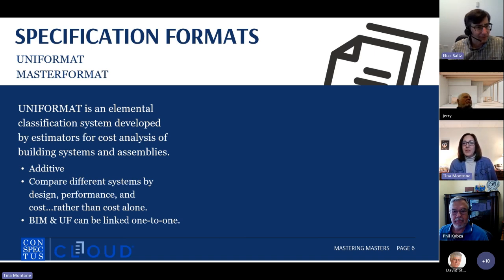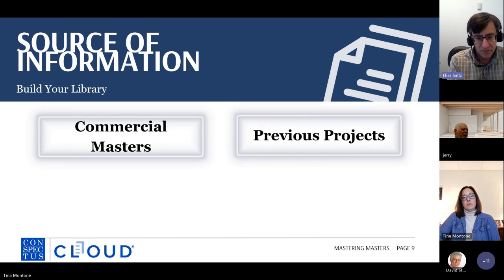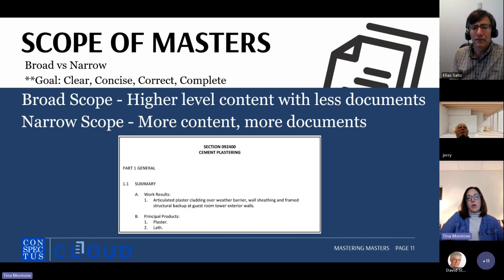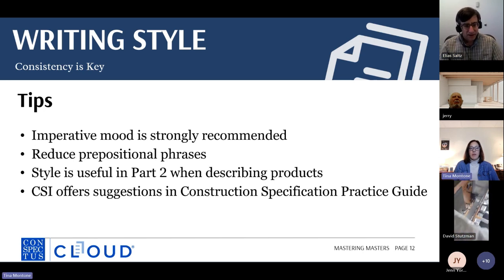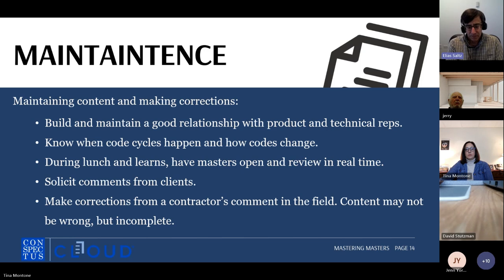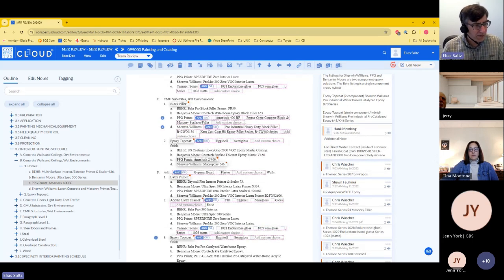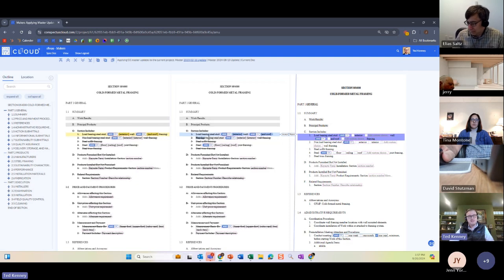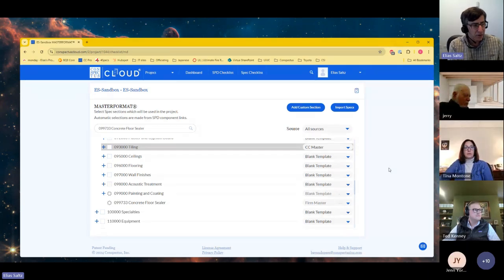Mastering Your Masters Webinar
Conspectus Cloud is a tool that keeps master specifications organized and current for efficiency and accuracy of technical content, to communicate information for the construction of projects. In this webinar, we start with the base of creating specs, including content sources and resources, scope, writing style, flowing through to maintenance.  Conspectus Cloud is a specification tool that put best practices in place and provides everyone on the project team with ideal processes and content.